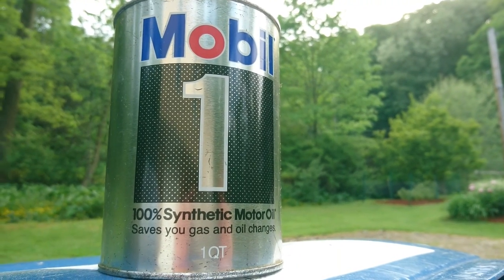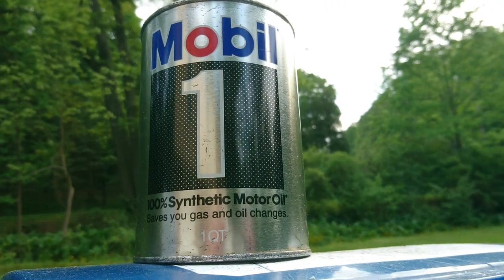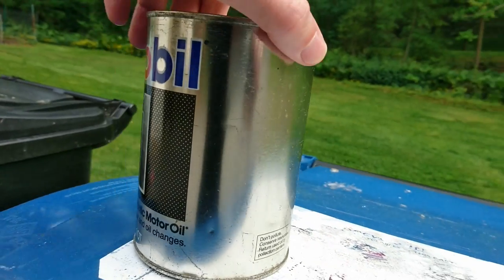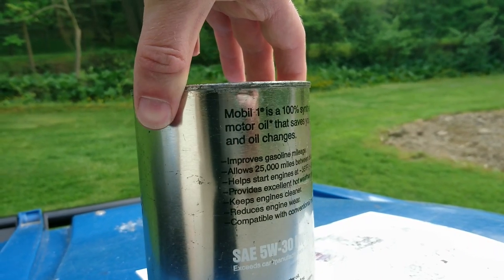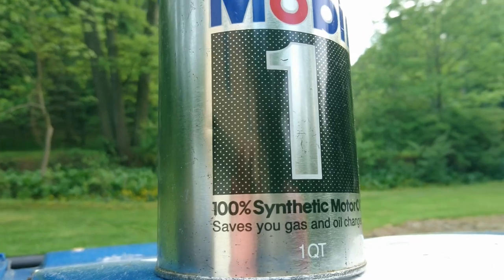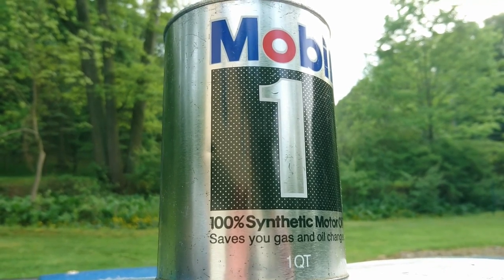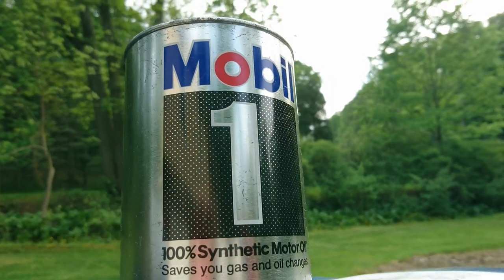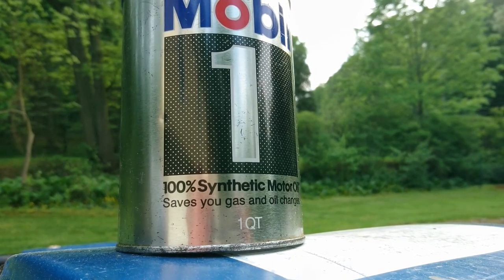MOBIL 1 - 25,000 MILES MOTOR OIL, TRUE 100% SYNTHETIC, Mobil 1 full synthetic oil review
This video is about Mobil 1- 25k motor oil.

Mobil motor oil